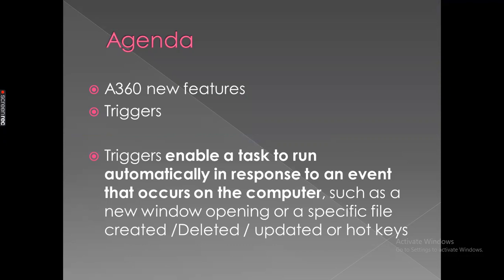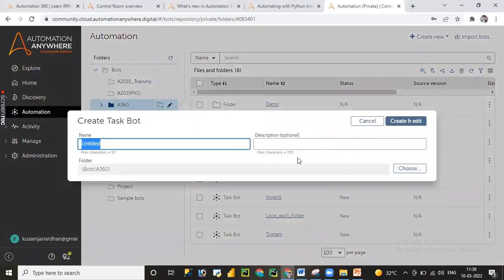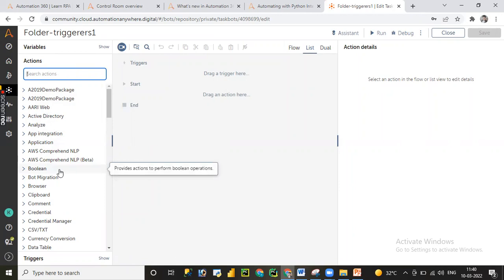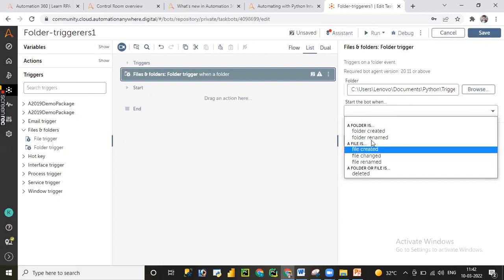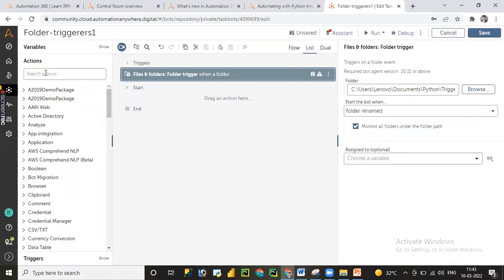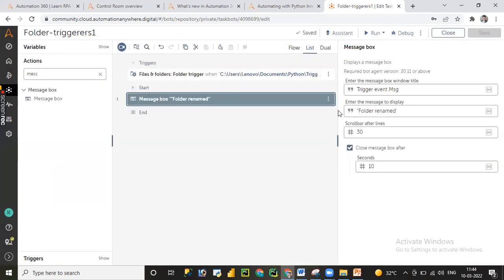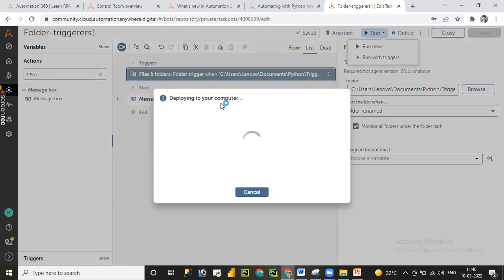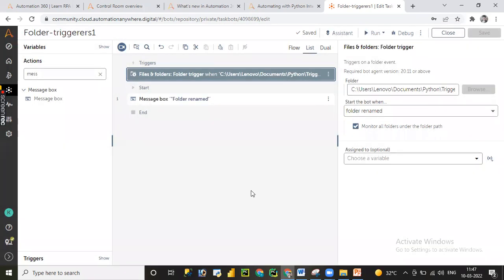Automation Anywhere A360| New Features of A360| Triggers Folder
Automation Anywhere
Enterprise A360
A360 Training Videos
Community A360
rpa Videos